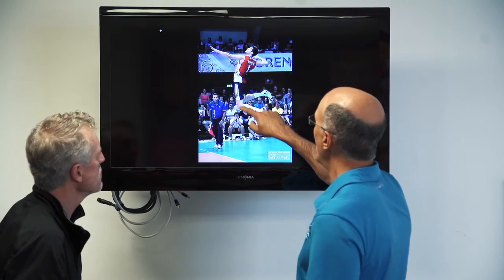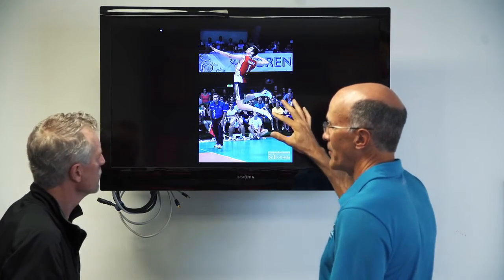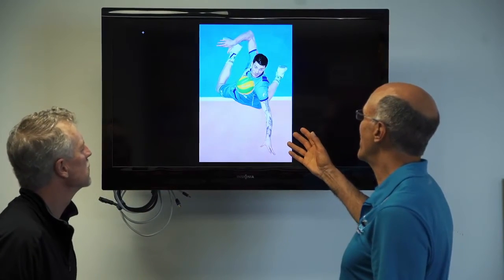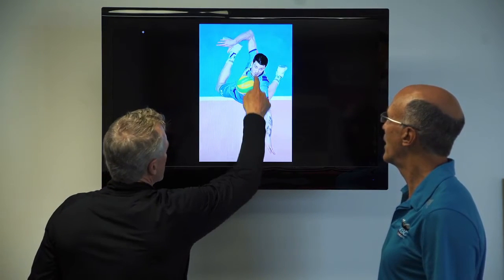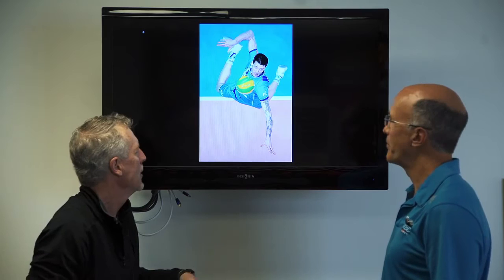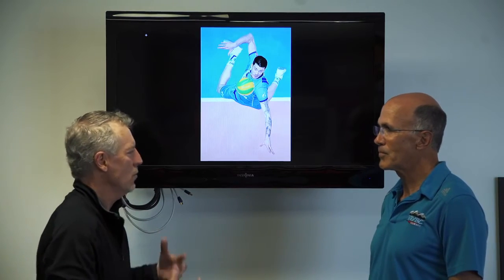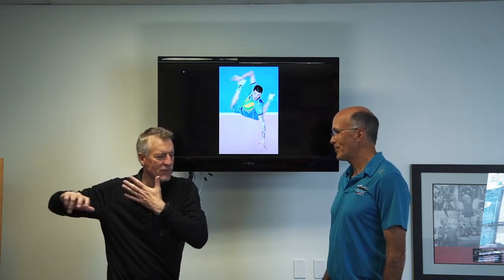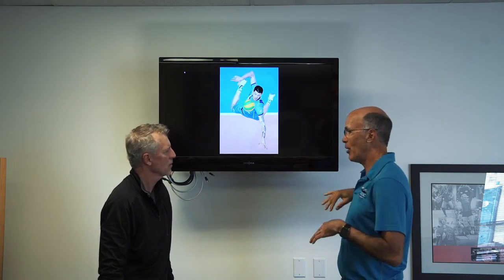Spike A Volleyball Like Matt Anderson Analysis On How To Hit Harder YouTube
@volleyball @analysis @spike Matt Anderson